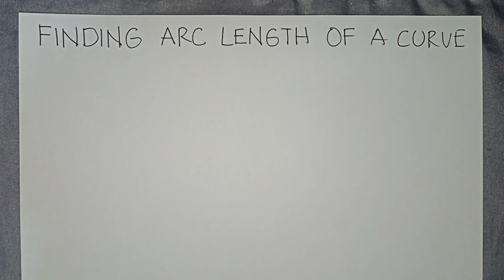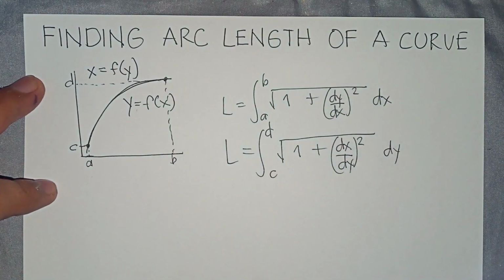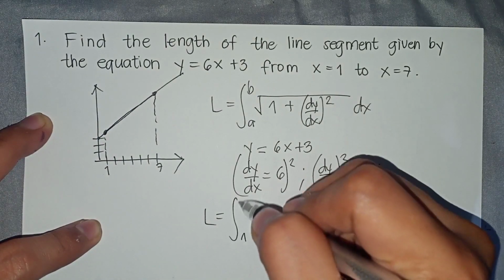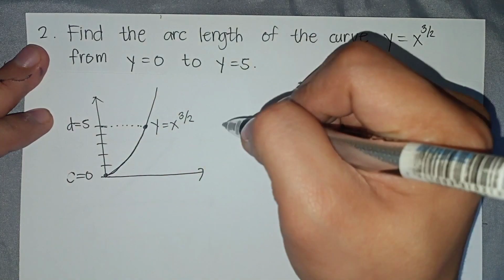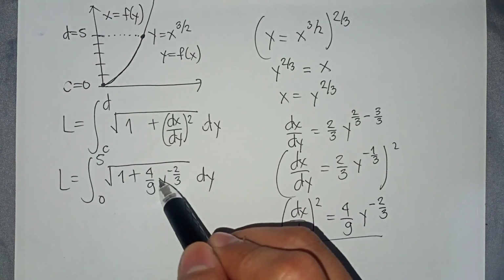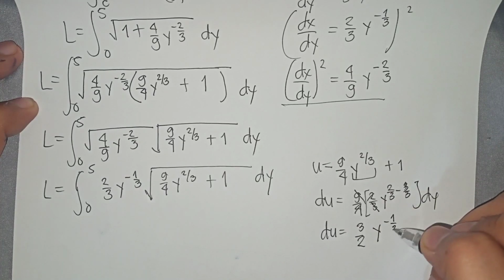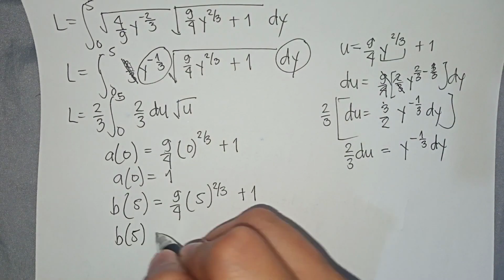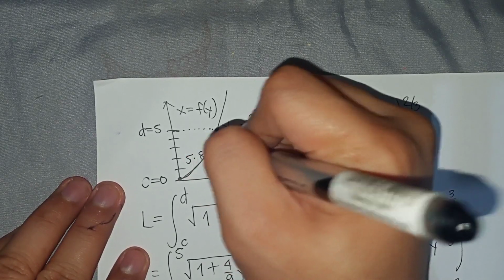Finding Arc Length of a Curve Tagalog (Integration Application)